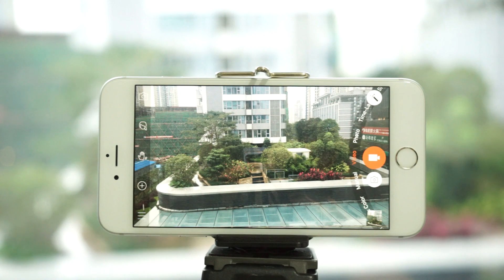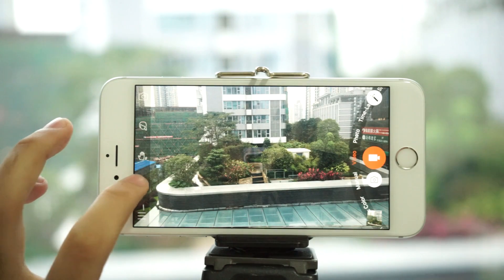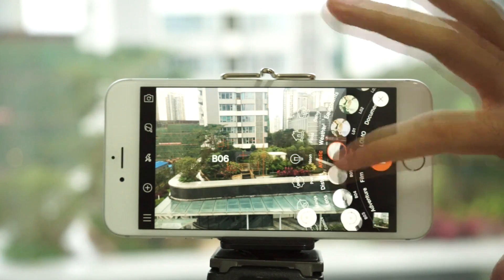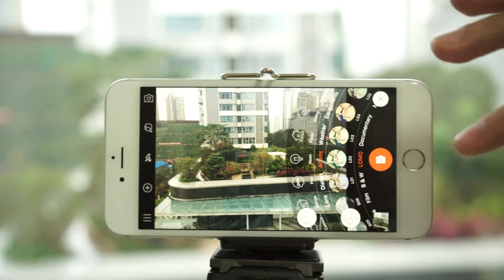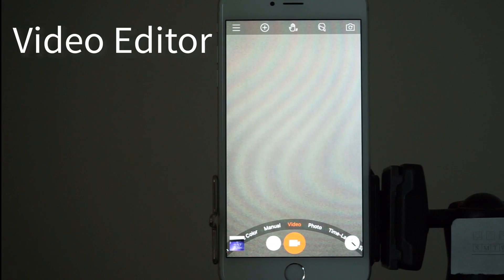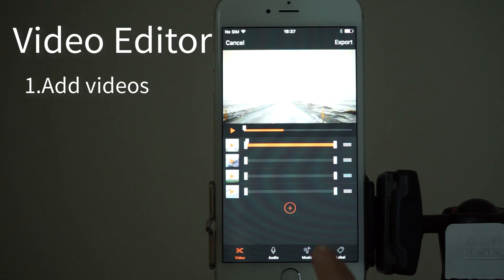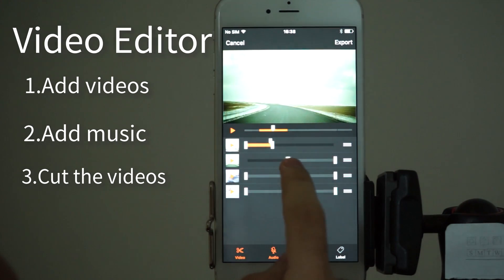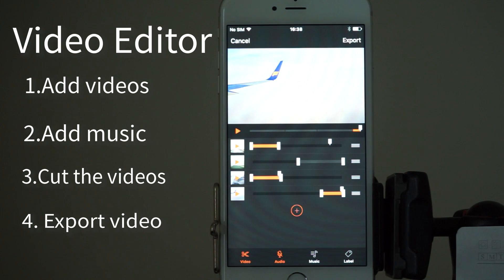New Musemage Tutorial with updated Video Editor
Hi Everybody!

This our newly recorded tutorial showing you how to use some of Musemage's greatest features. All of our features can be done in REAL-TIME, so there's no need for any post-processing or for any after photo editing.

You can choose and change color filters instantly while recording or taking photos to know exactly how your scene is looking.

We hope you enjoy our video, download, comment & rate  Musemage on the AppStore and on Google Play!

Thanks!